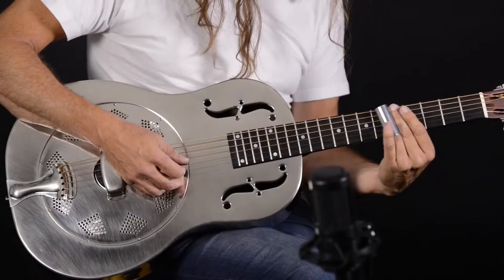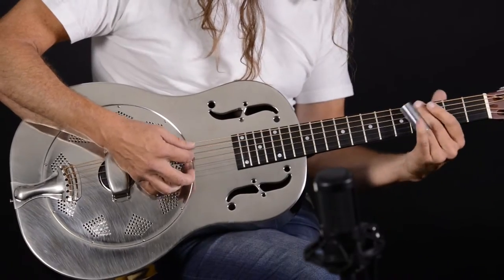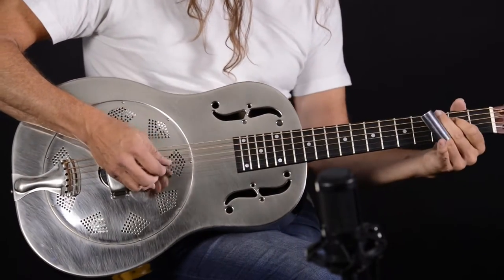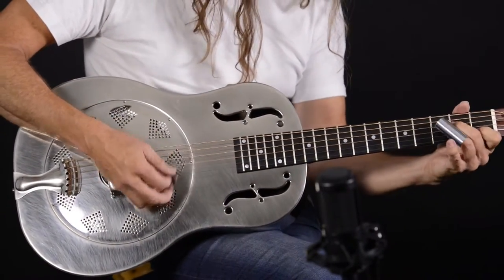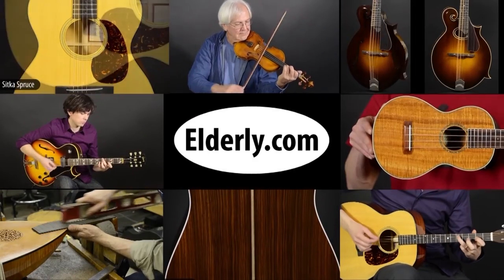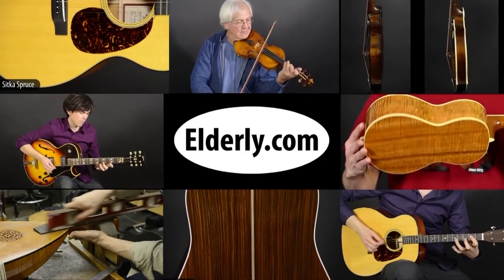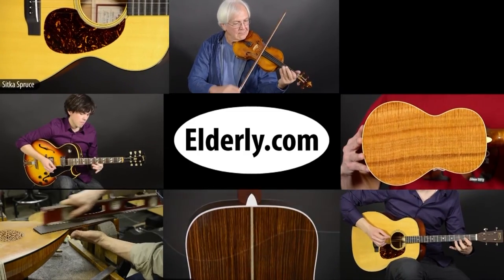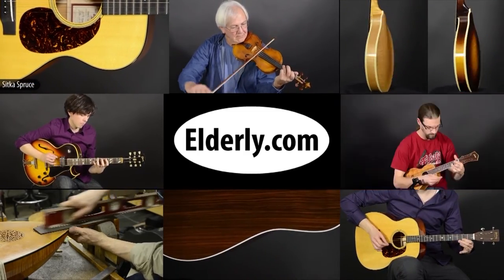National NRP 12-Fret Resonator Guitar | Elderly Instruments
We take a look at the National NRP 12-Fret Reso-Phonic guitar, based on National designs from the late 30s! The NRP features a great hard-edge steel body sound with superb projection and bass response. This particular model boasts their "Steel" look, attained through pre-aging of the body which gives this guitar a great vintage vibe.